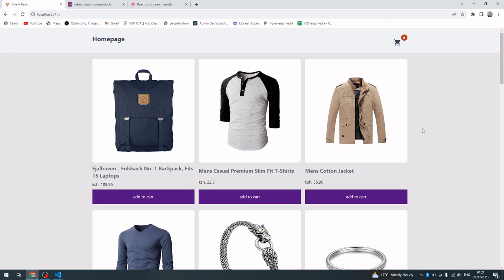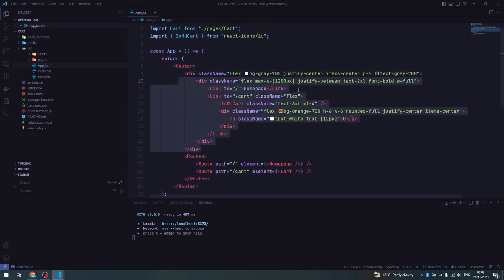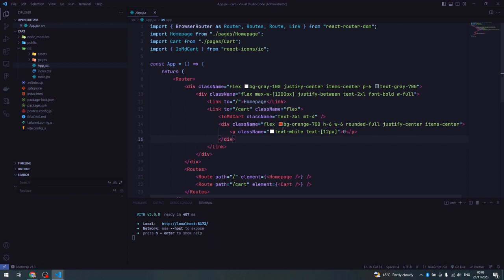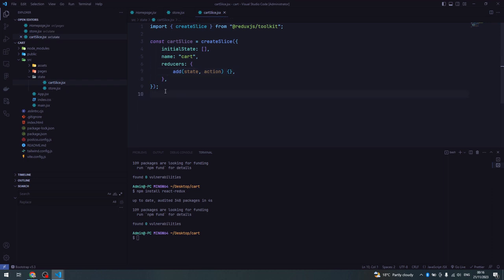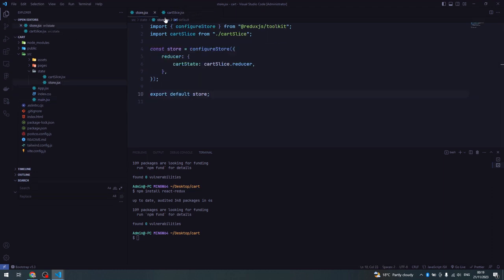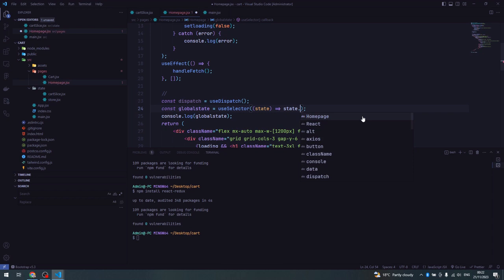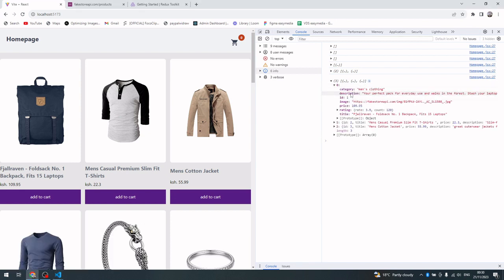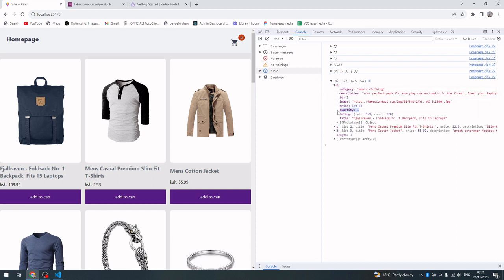creating a shopping cart with react and redux toolkit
In this video i have shown step by step creation of a shopping cart using redux toolkit